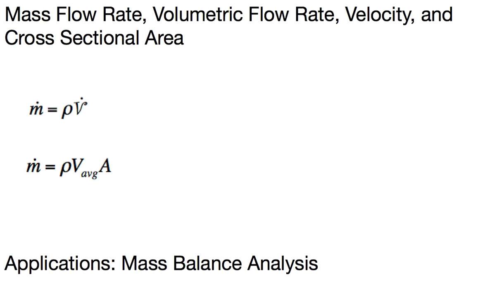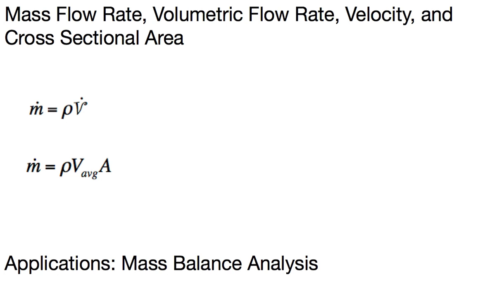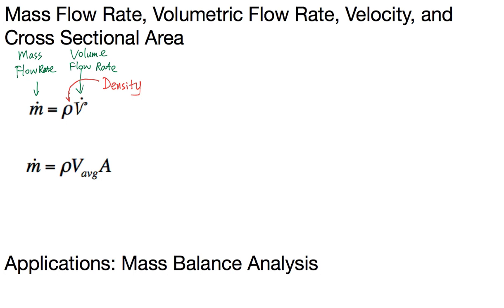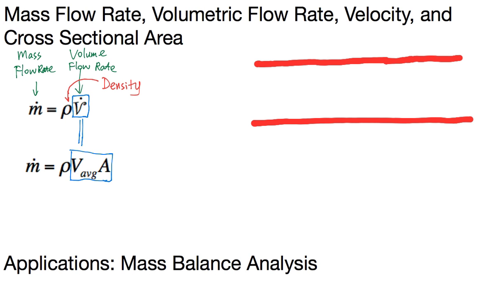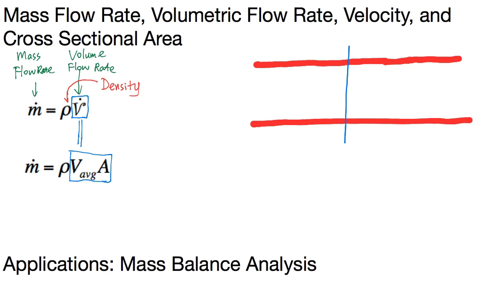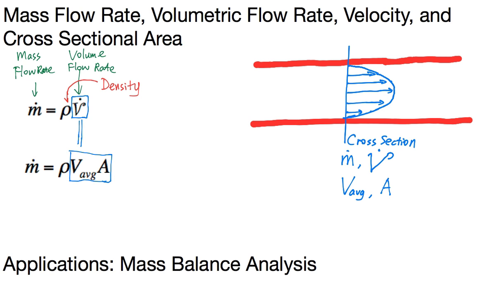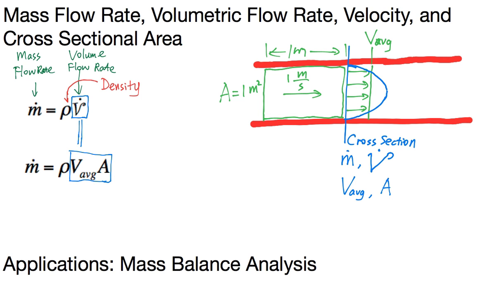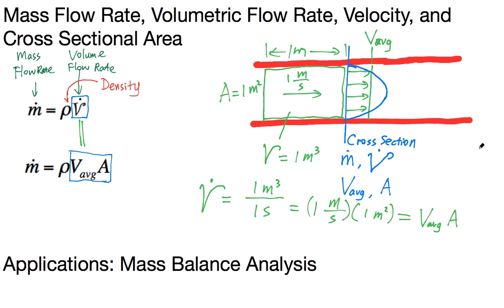Mass Flow Rate, Volume Flow Rate, Velocity and Cross Sectional Area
Mini lecture on mass flow rate, volumetric flow rate, average velocity and cross sectional area for mass balance analysis about a control volume.